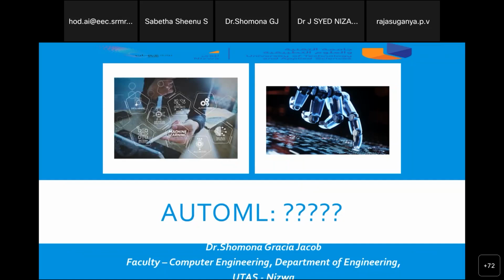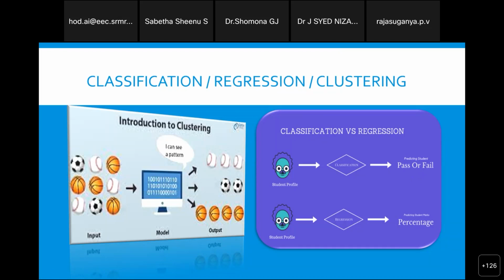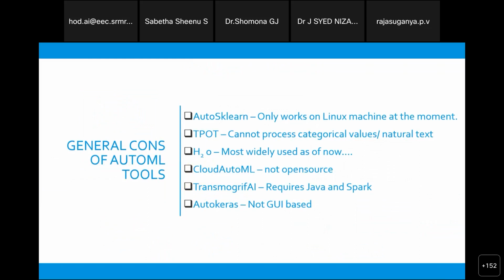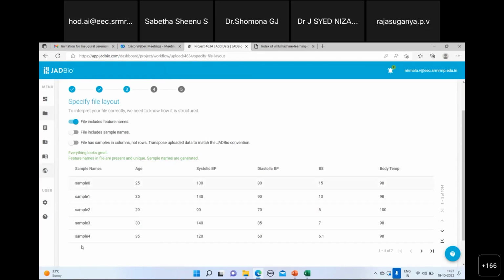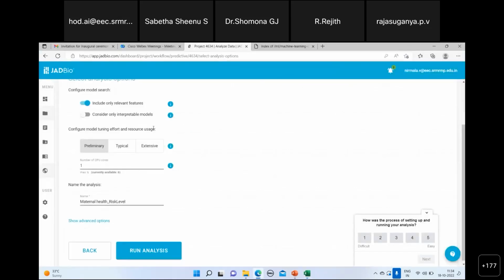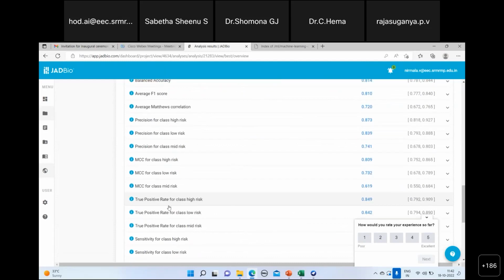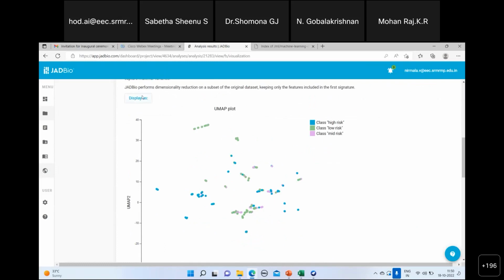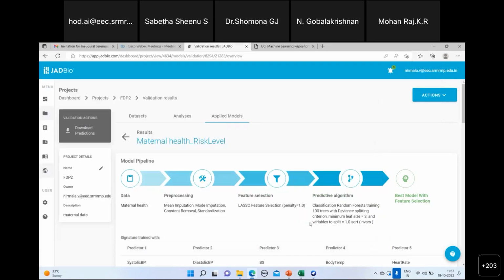International Faculty Development Programme on Data Science Tools Day - 13